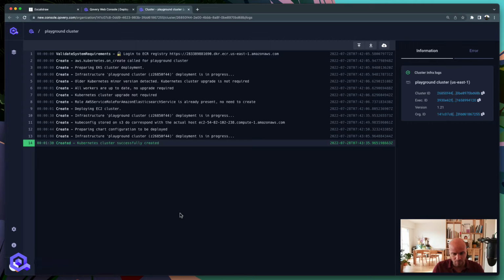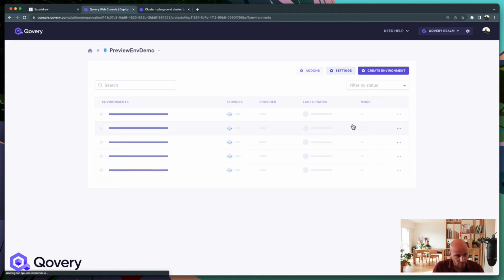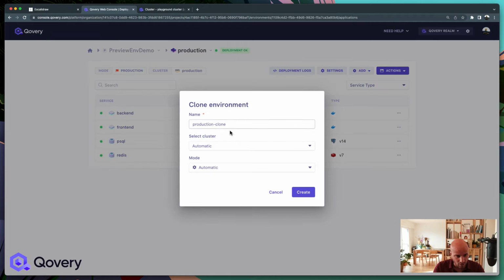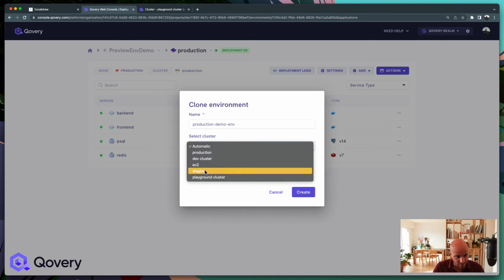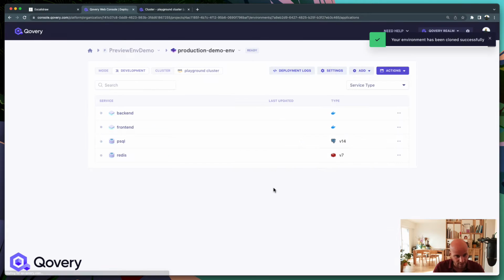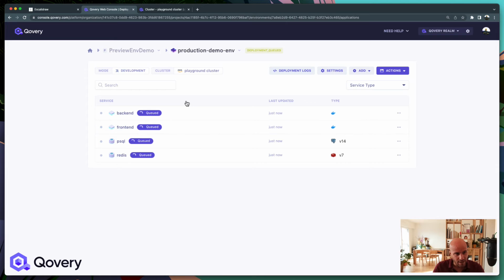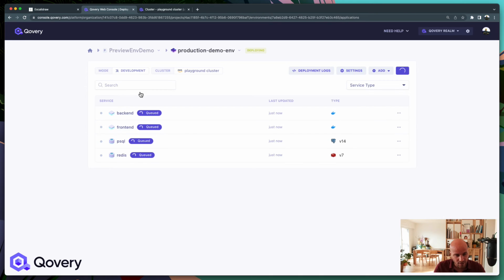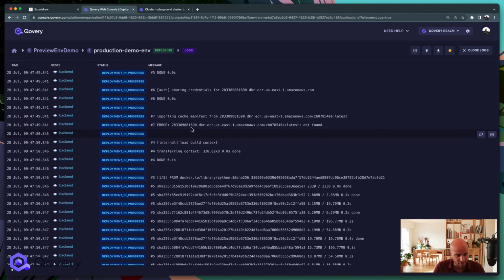6/6 - Deploy Playground Environment on Playground Kubernetes Cluster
Part 6 - Learn how to deploy Playground Environments on AWS with Qovery